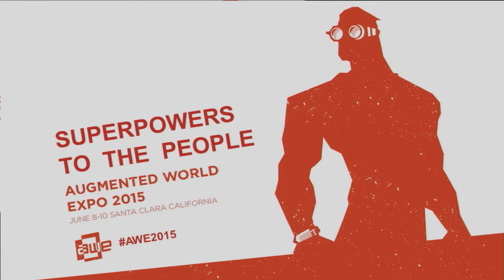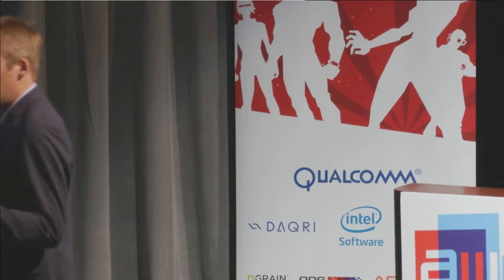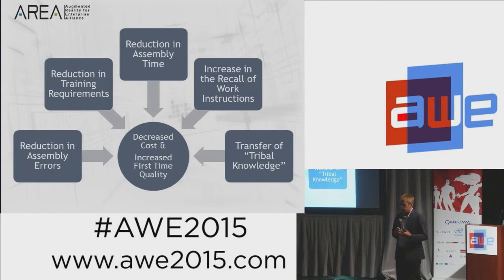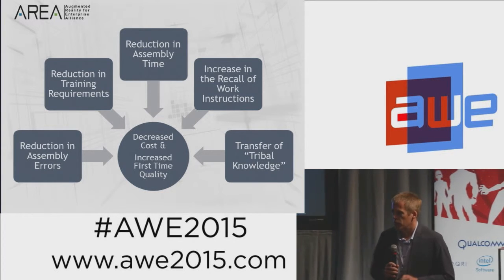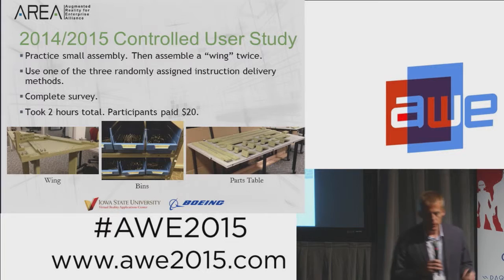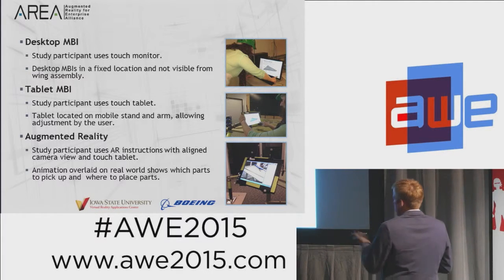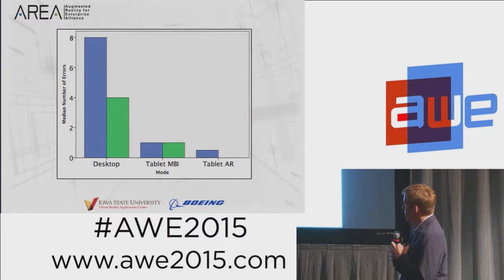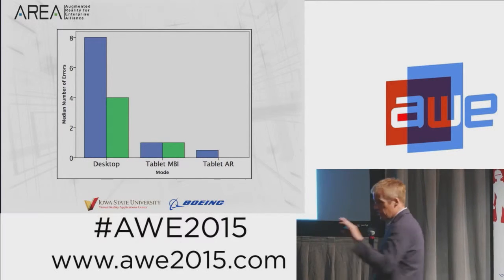Paul Davies (Boeing) - How to measure enterprise AR impacts in the enterprise at AWE 2015